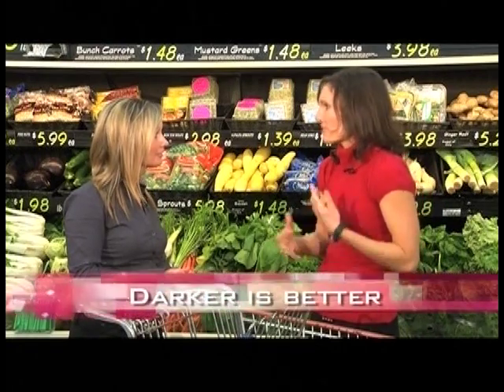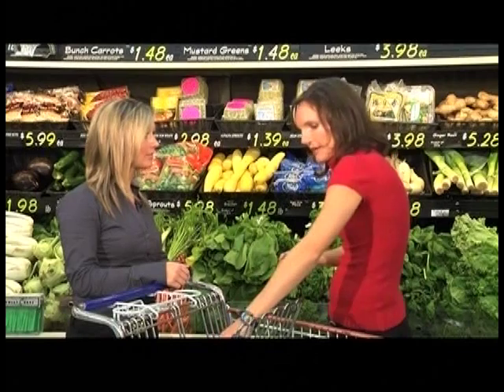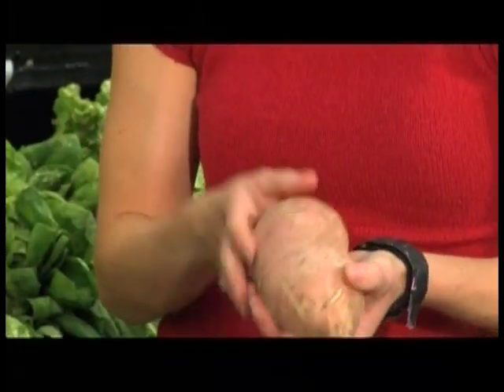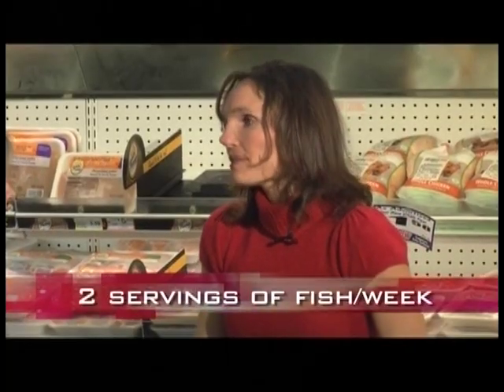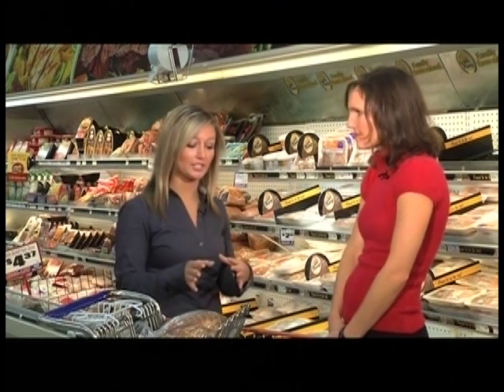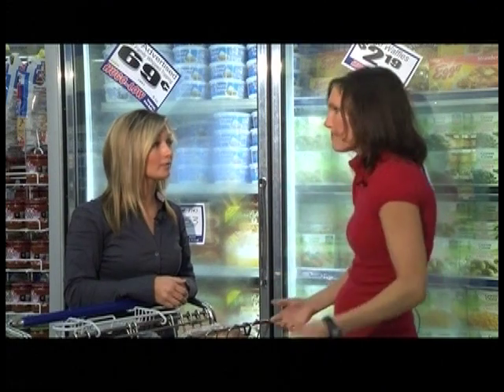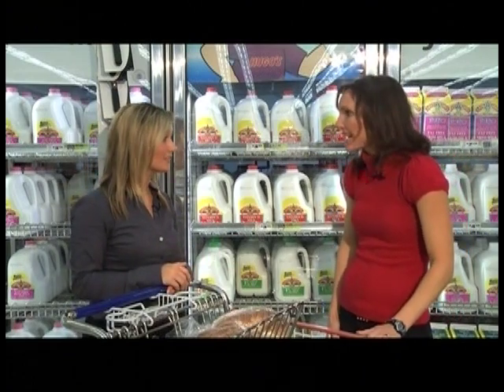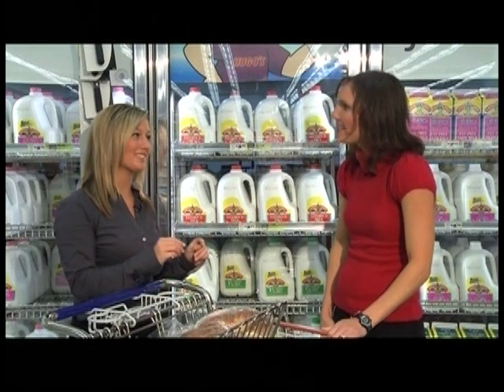Barbara Grocery Store tour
Studio One newscast of Barbara talking about healthy choices at the grocery store